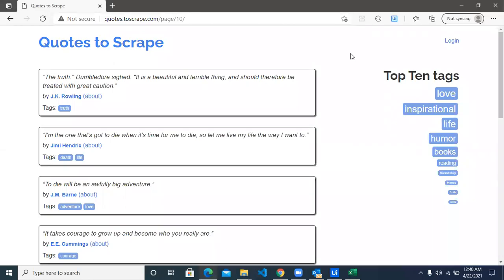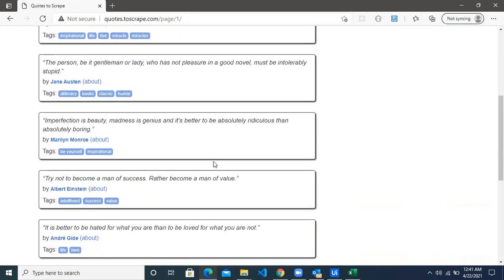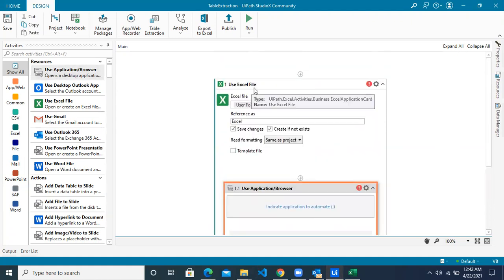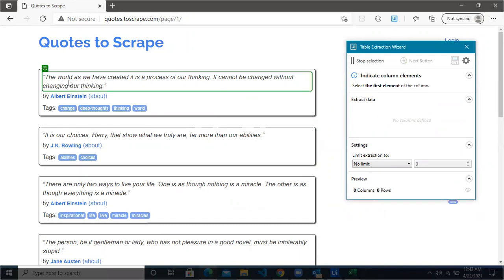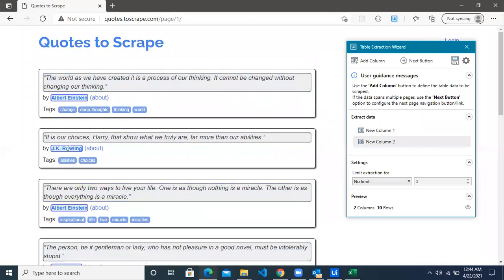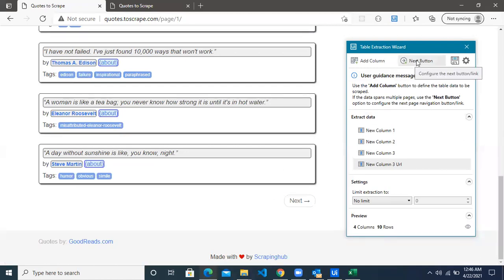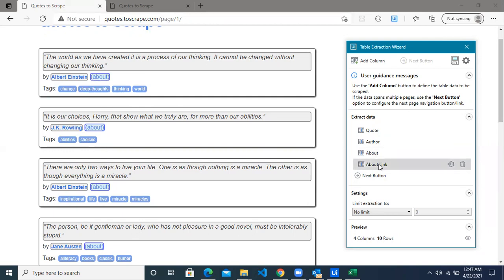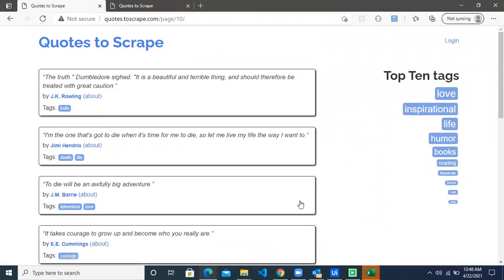UiPath StudioX | Table Extraction from Web Page | UI Automation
In this video, we will see how to extract tabular data from a web page and save it to an Excel File.